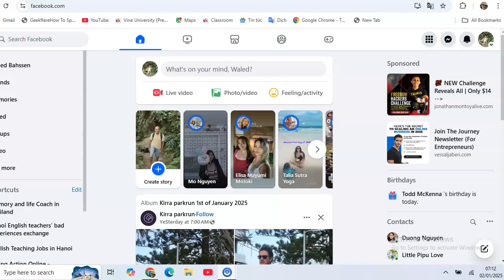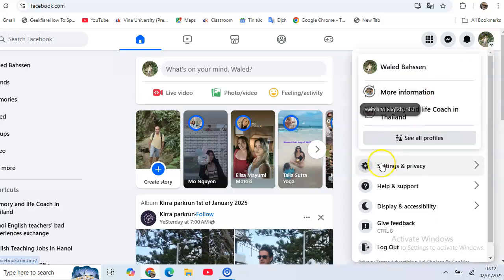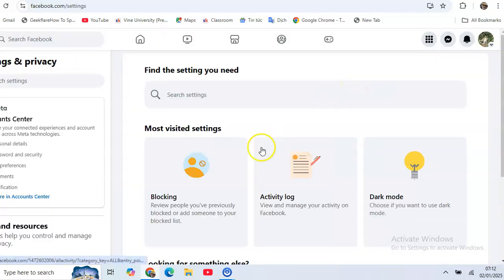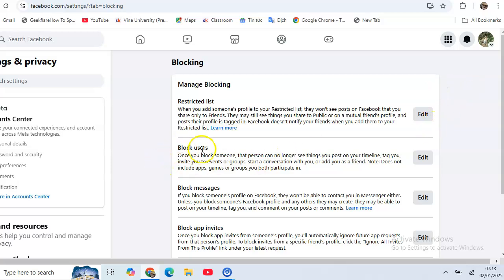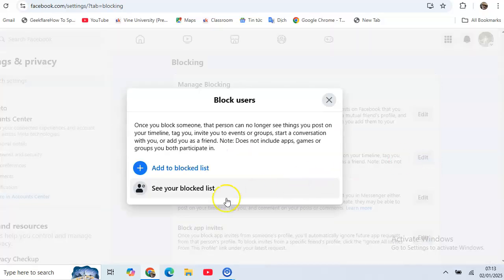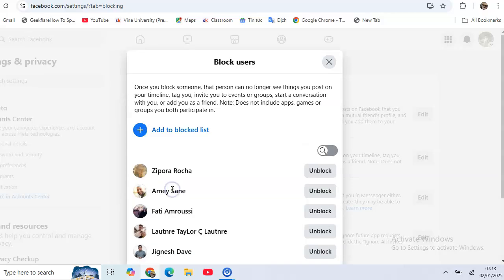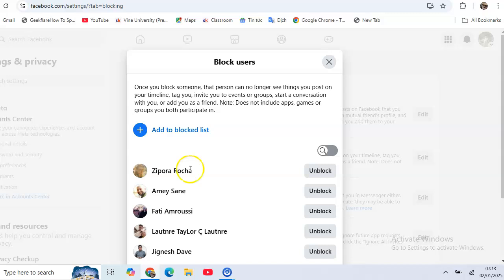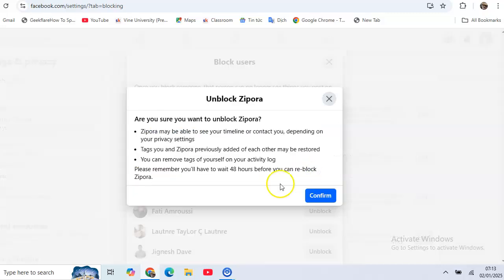How To Unblock Someone On Facebook Laptop 2025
In this tutorial i will show you How To Unblock Someone On Facebook Laptop 2025